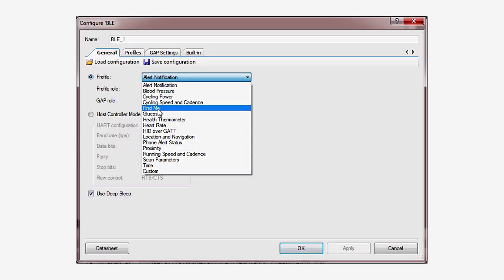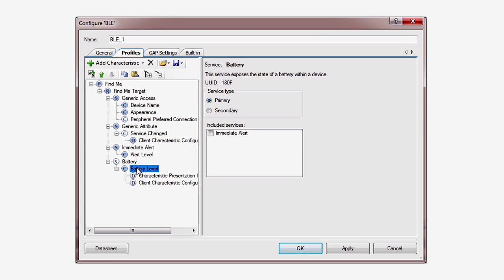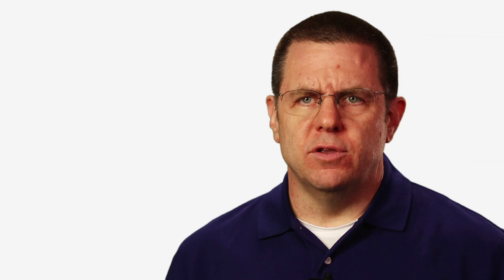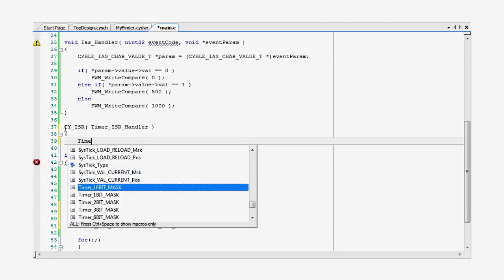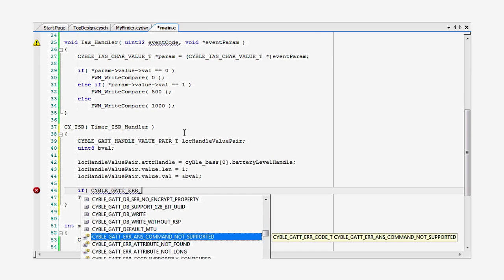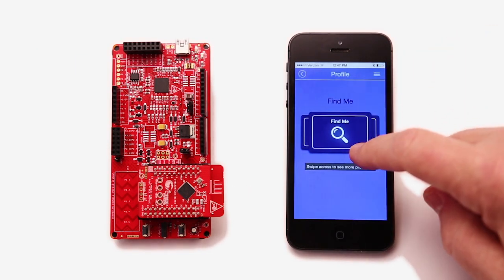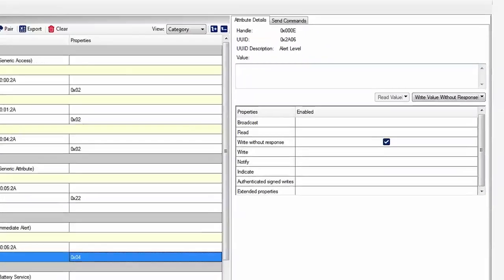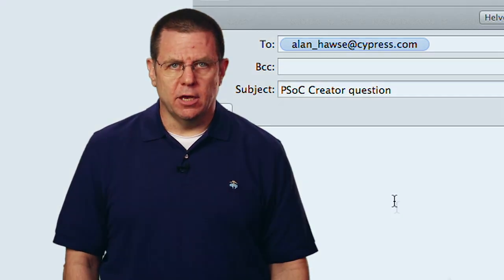PSoC 4 BLE 101: 3. Add a Battery Service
This lesson takes the Find Me profile built in the first two lessons & adds a Battery Level service. Most BLE devices are battery-powered, often with just a CR2032 coin cell. Easily add the service without writing any code.

Get info and watch all the PSoC 4 BLE 101 videos